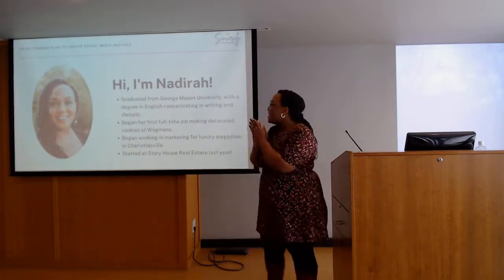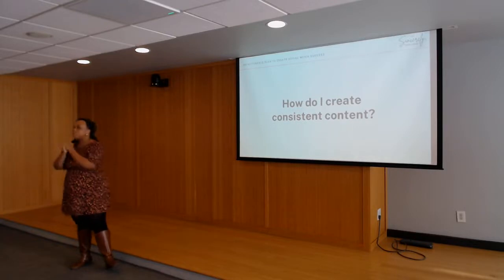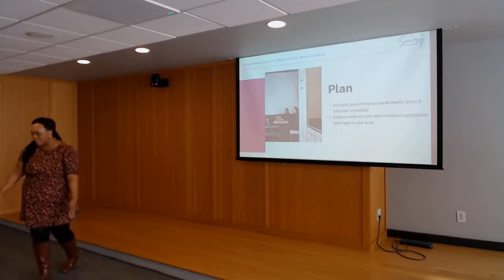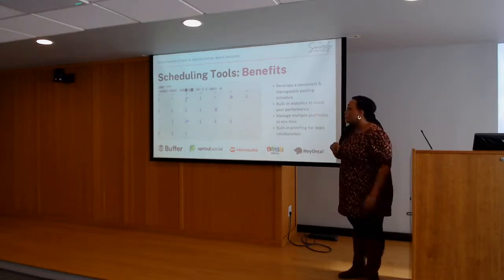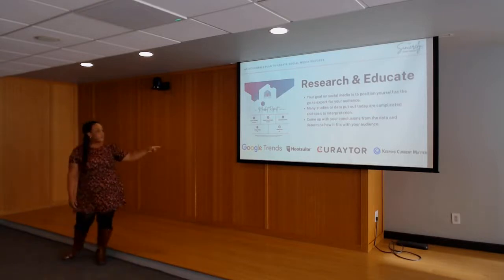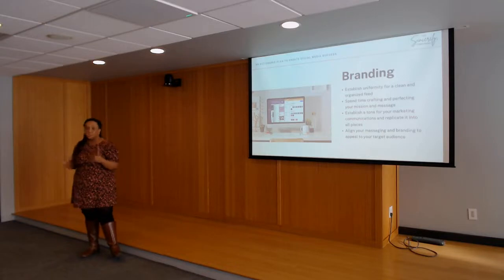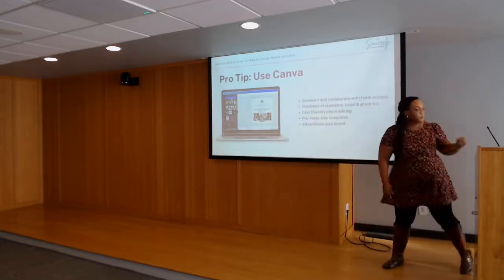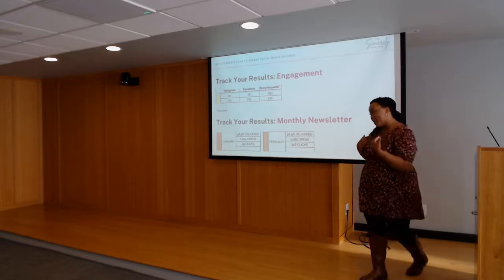BWRT - Marketing & Social Media Tips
Business Women's Round Table 11/17/22

Nadirah Muhammad of Story House Real Estate shared social media and marketing tips with the Chamber Business Women's Round Table in November. The Story House marketing team has worked extensively to develop a strong visual brand and consistent voice.